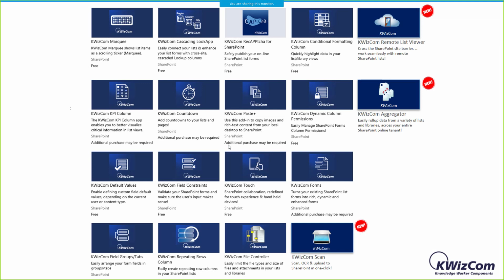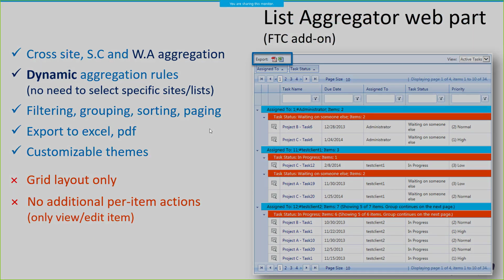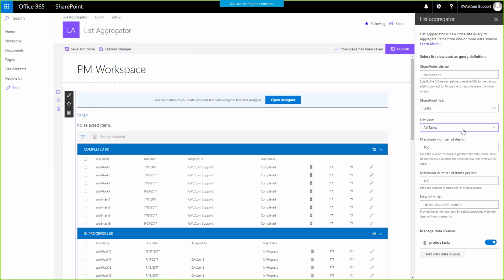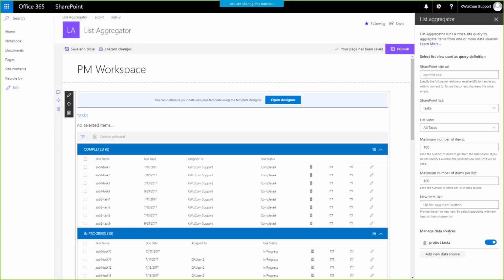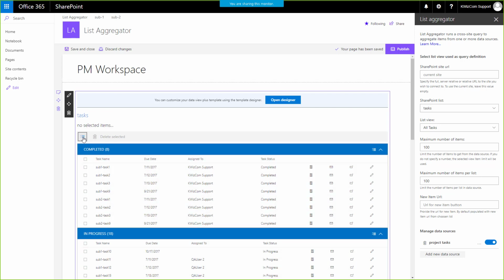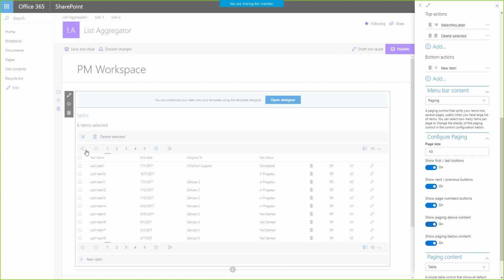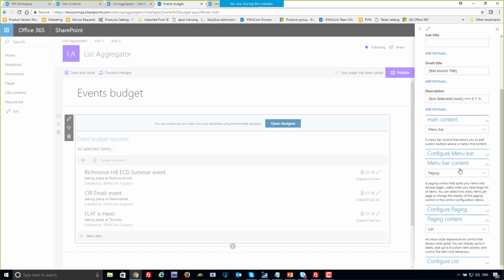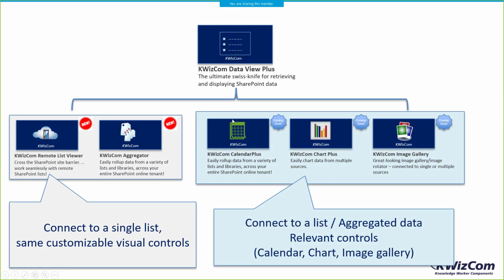KWIZ SharePoint List Aggregator App webcast recording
KWIZ’s List Aggregator is a SharePoint client-side web part, utilizing the new SharePoint Framework (SPFx), enabling users to aggregate data from various data sources and display the aggregated data using a great-looking “Lego” style controls.

For more information about SharePoint List Aggregator and its trial version, please